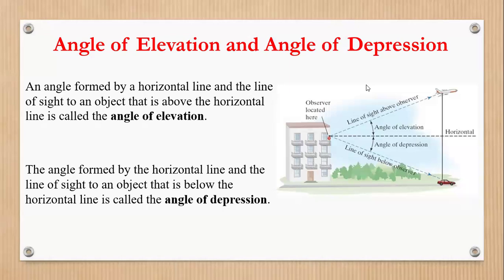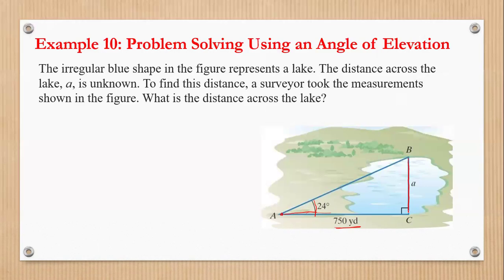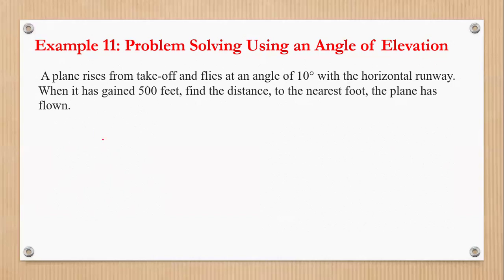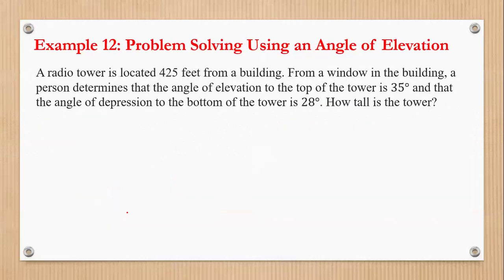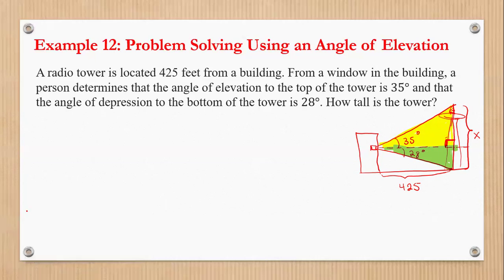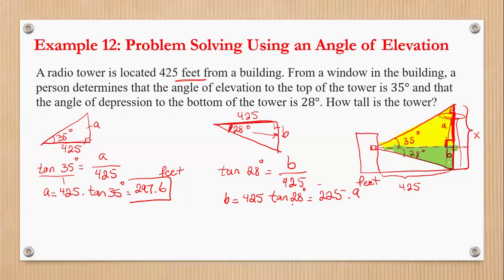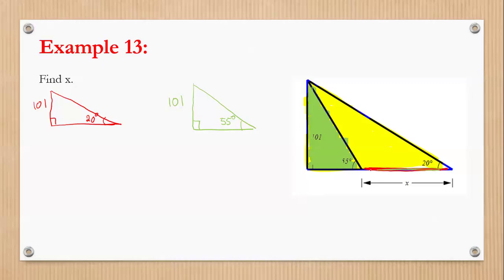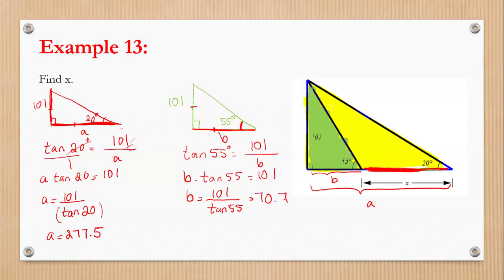Math 4A - Chapter 1 - Section 1.2 - Angles of Elevation and Depression